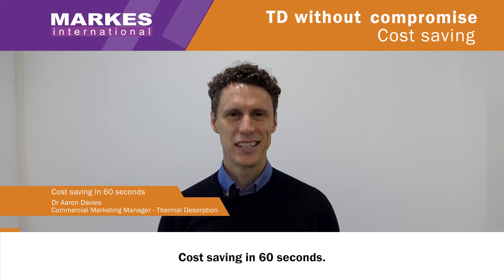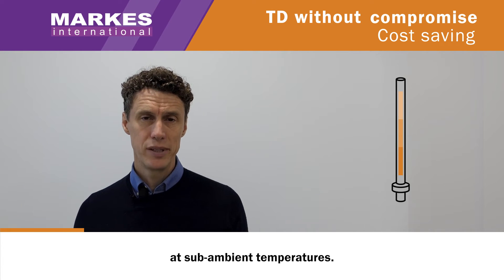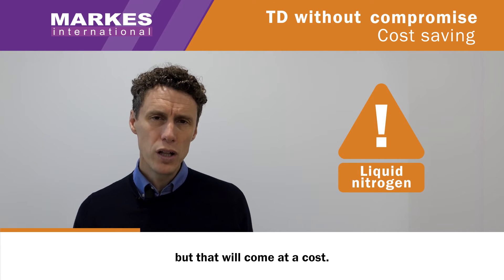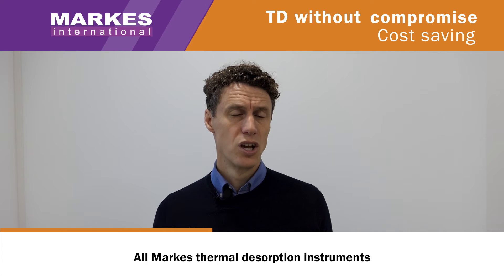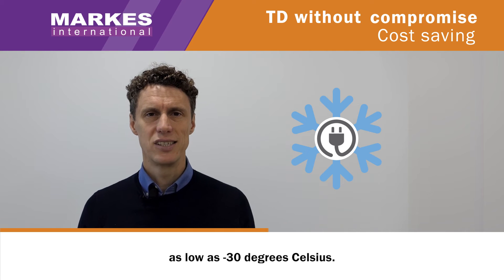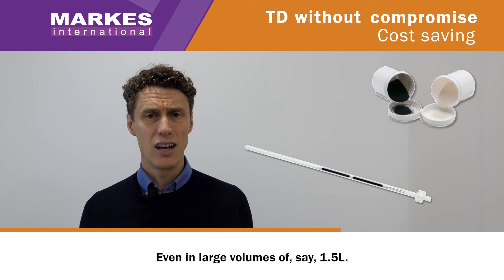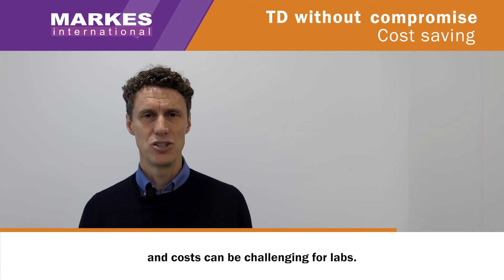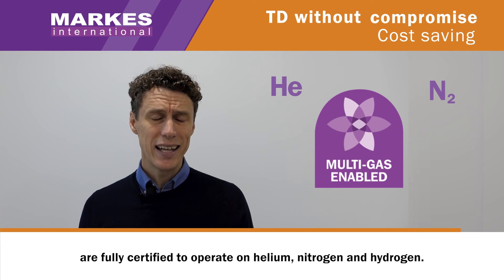Thermal desorption without compromise – Cost and time saving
Chemical analysis using thermal desorption & GC-MS
There is absolutely no need to compromise on cost and waste your lab’s budget.
‘Cost saving in 60 seconds’ – in the video below, we explain how Peltier-cooled traps can achieve -30C without the expense or hassle associated with using liquid cryogen.